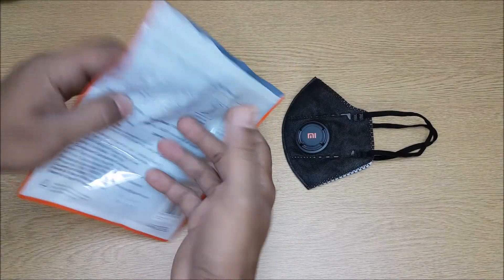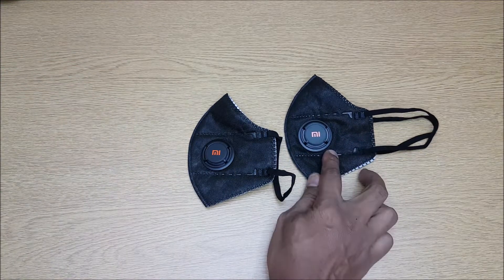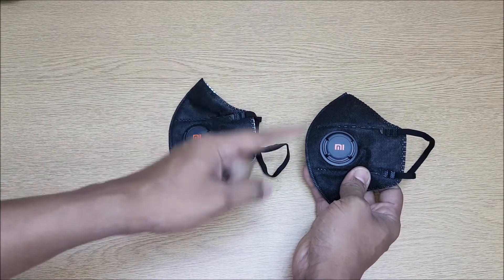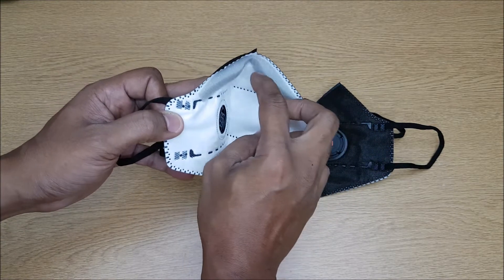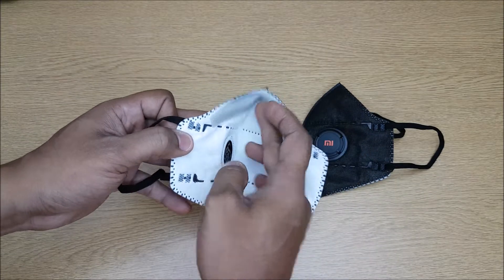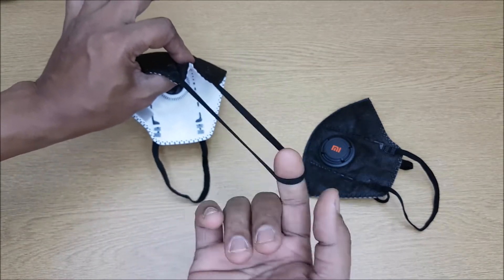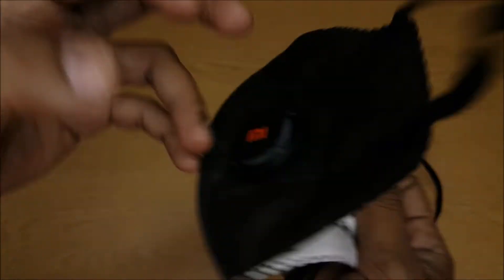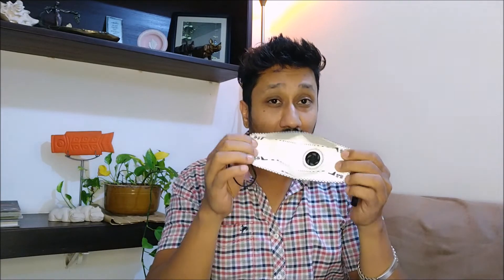Mi AirPOP n95 Mask (Full Version)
In this video we will be doing the real life review of the Mi AirPOP PM2.5 Anti-Pollution Mask.